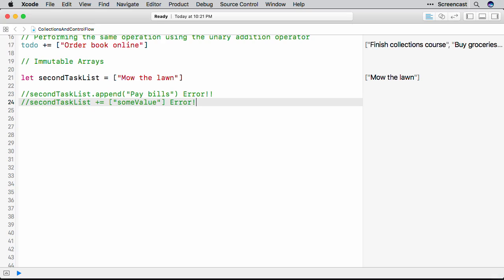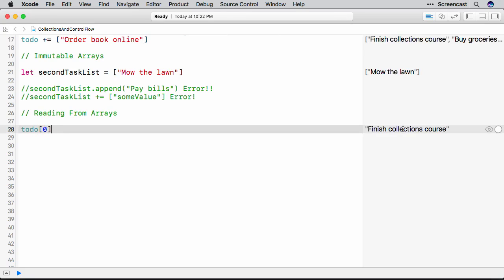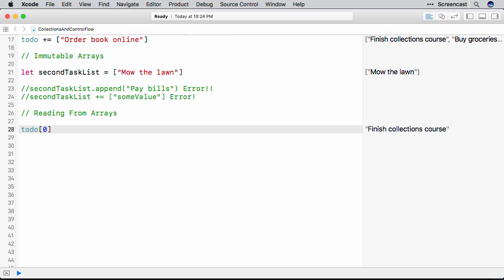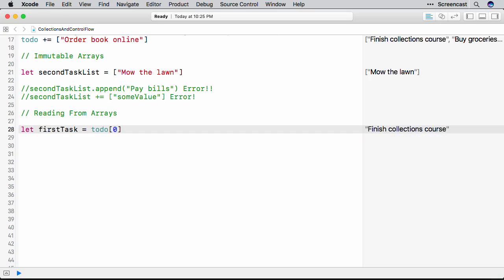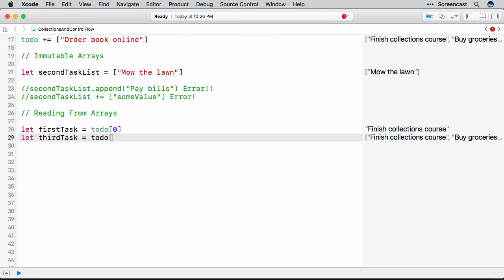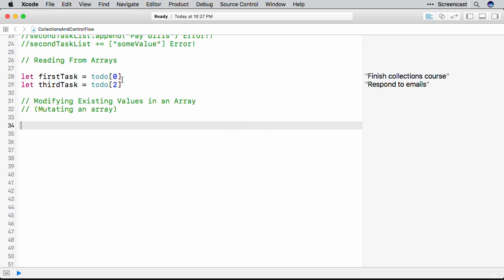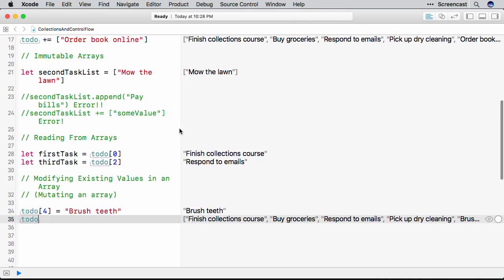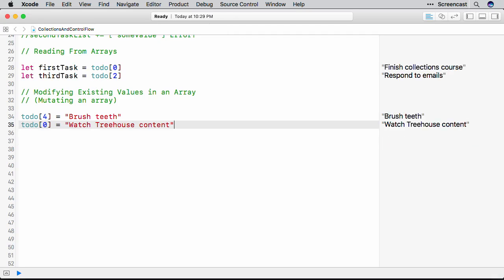Unit 01-Video 16: Reading and Modifying an Array